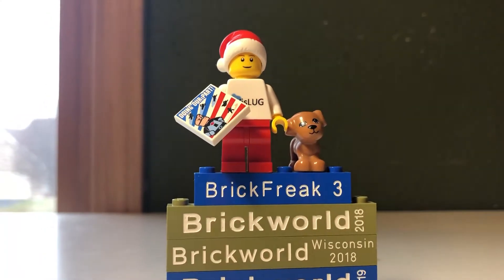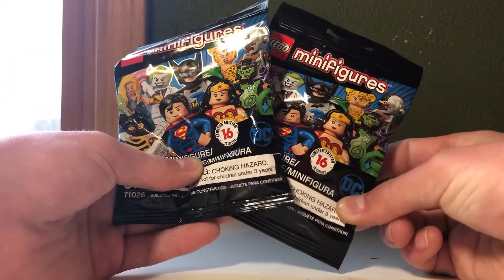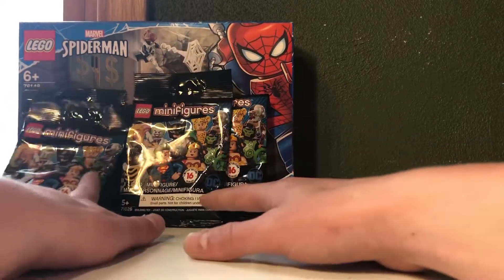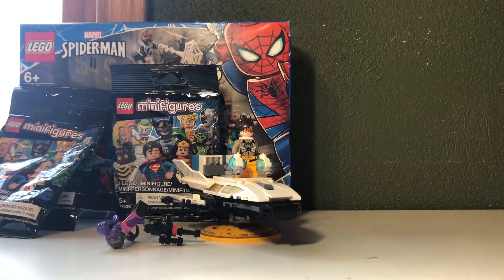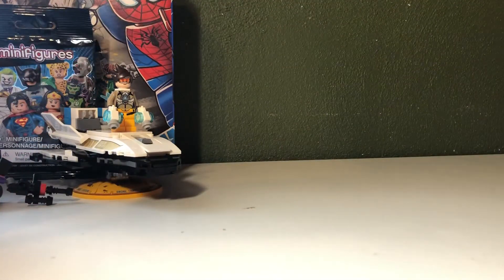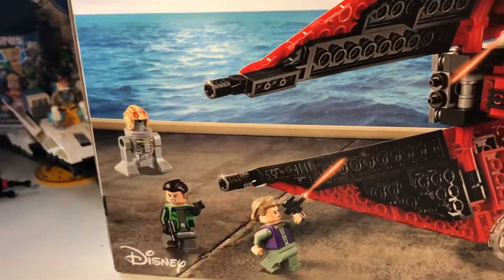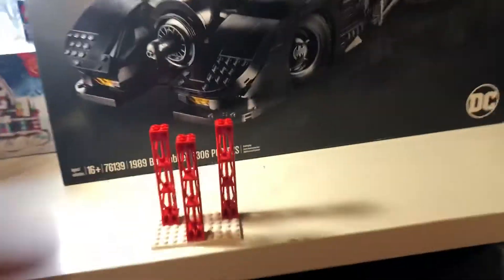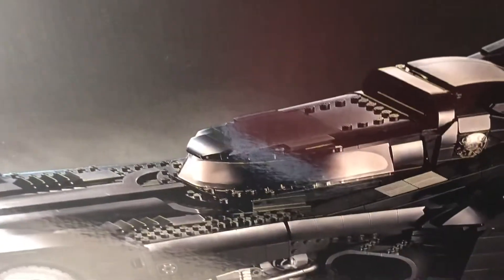Another Lego Haul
Hawaii and Christmas haul enjoy!!!